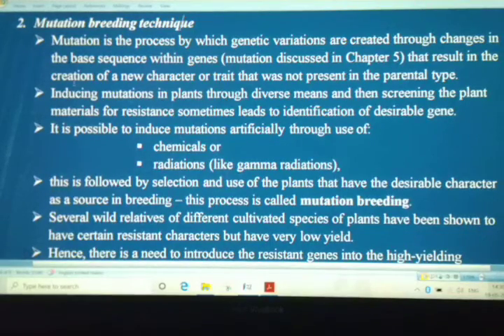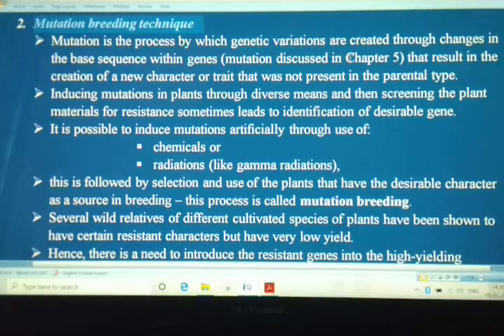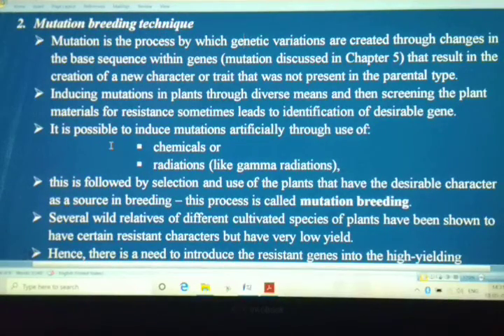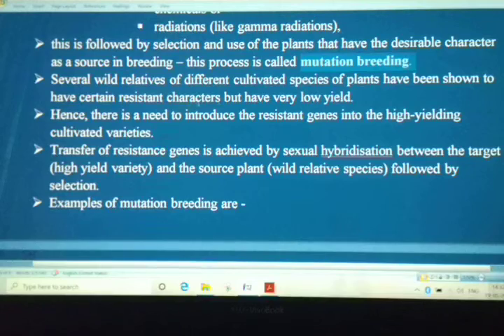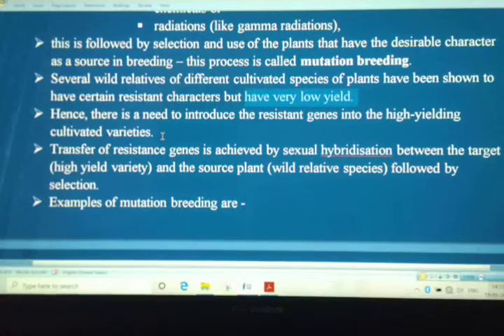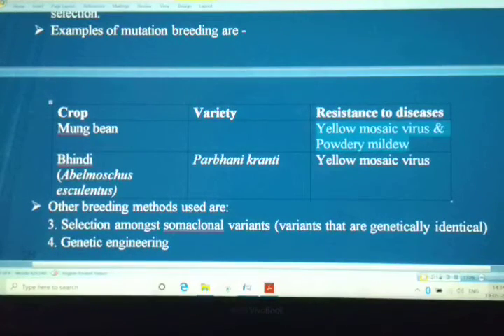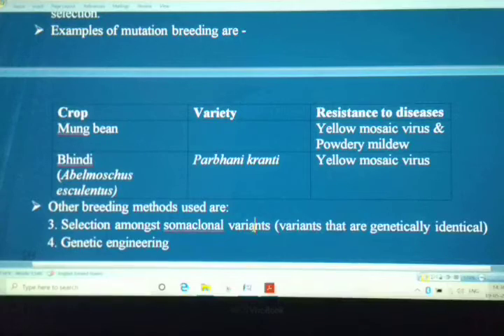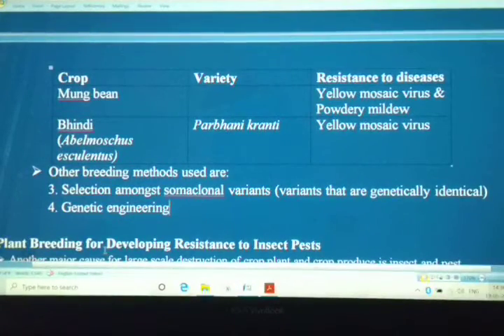12_9_Strategies for Enhancement in Food Production_L- 6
Mutation breeding technique